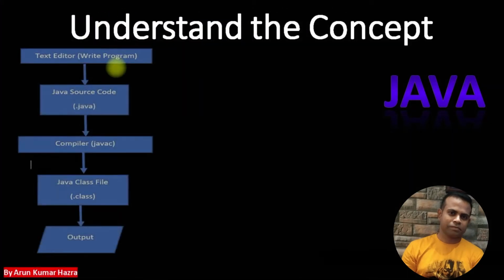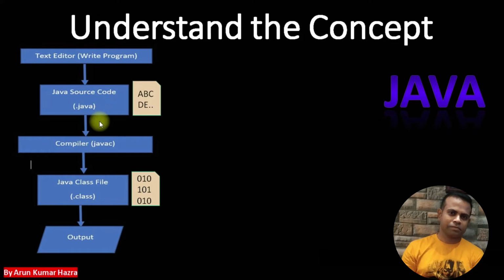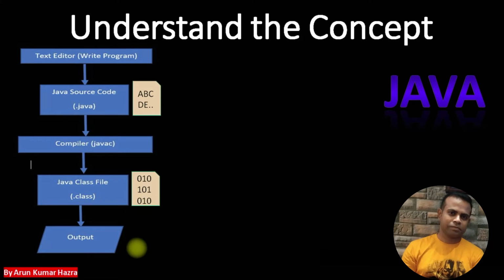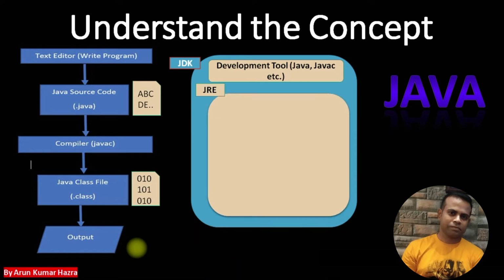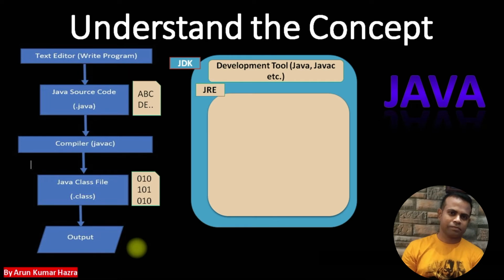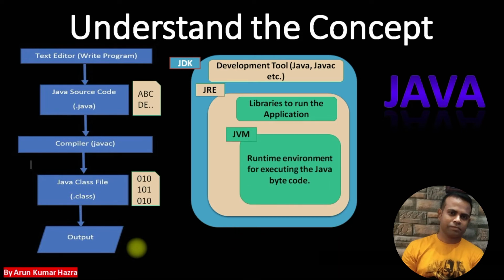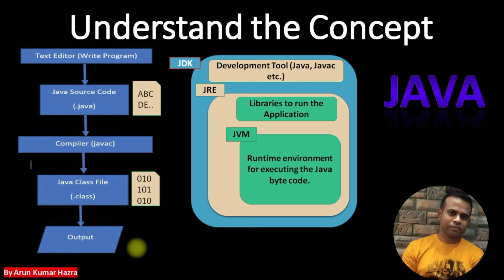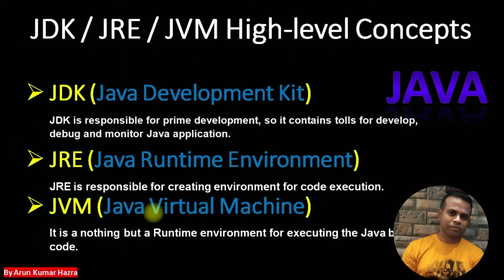Very Quickly Clear Your JDK, JRE and JVM Concept with Flow Chart and Diagram. | Class#3